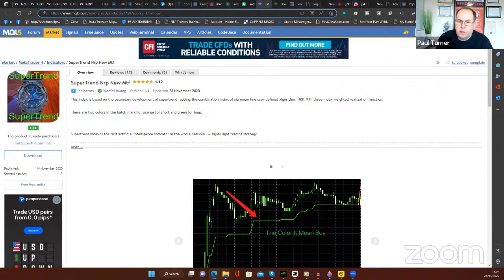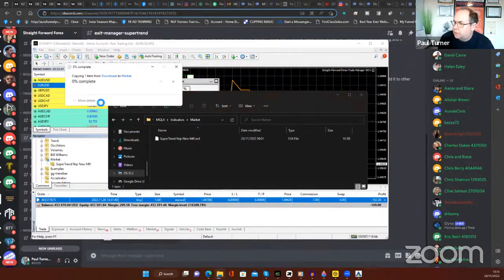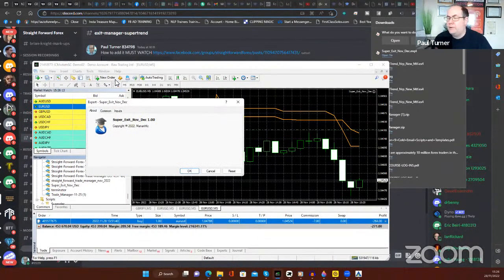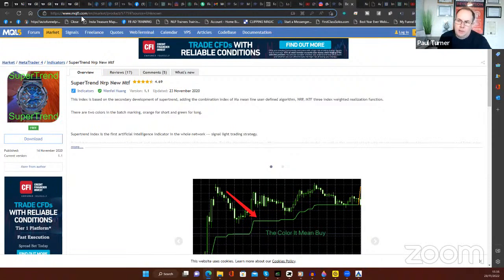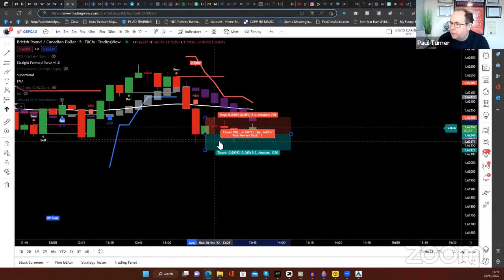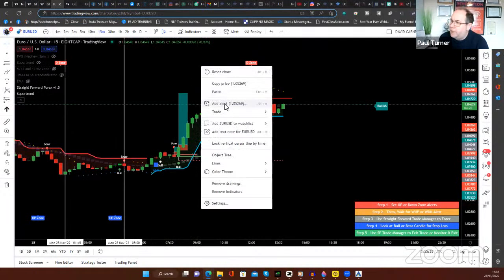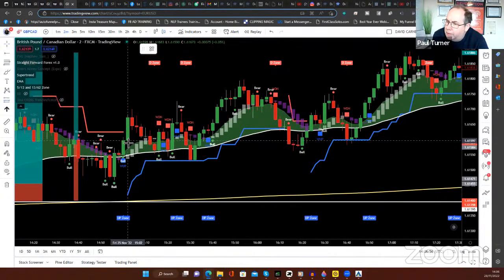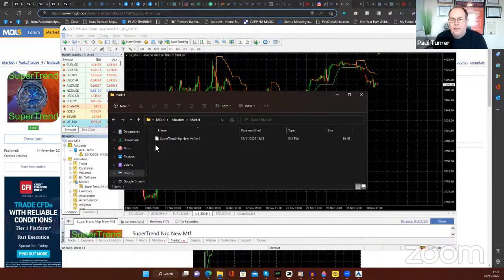Paul Turner's Zoom Meeting